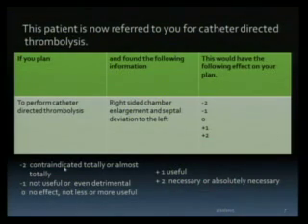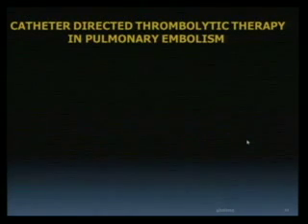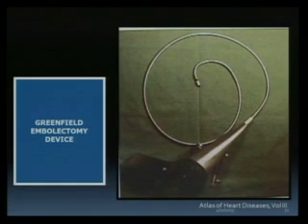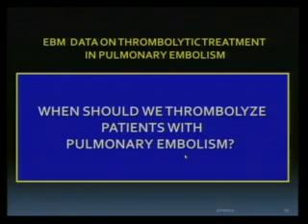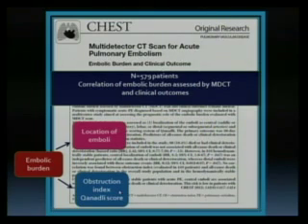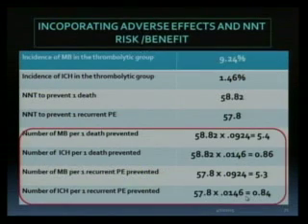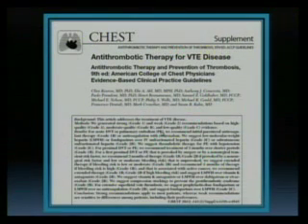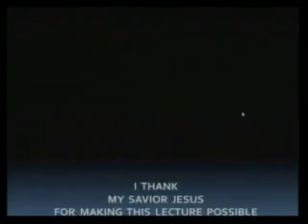Radiology Grand Rounds 4-20-15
"Contemporary Interventions for Pulmonary Embolism"
Romulog, Vea, MD